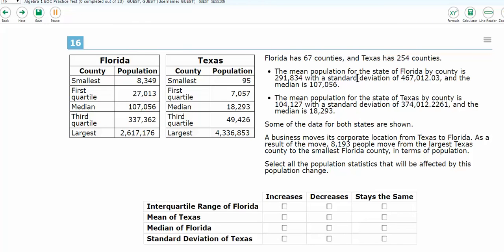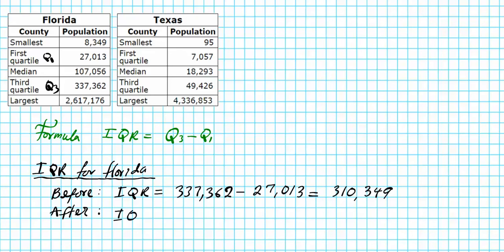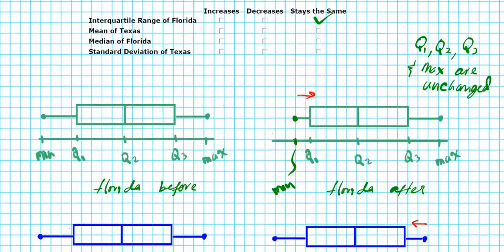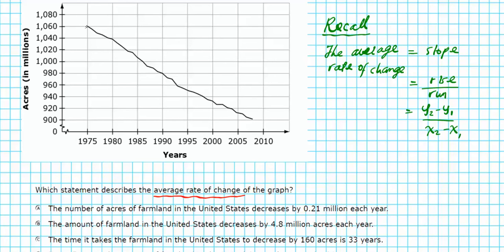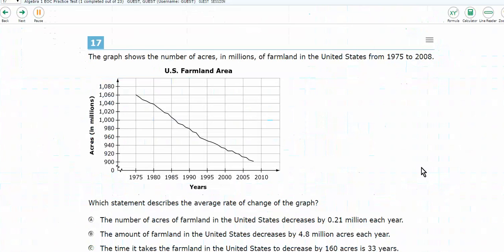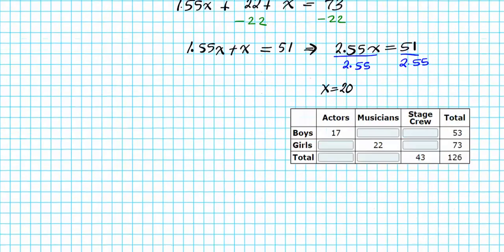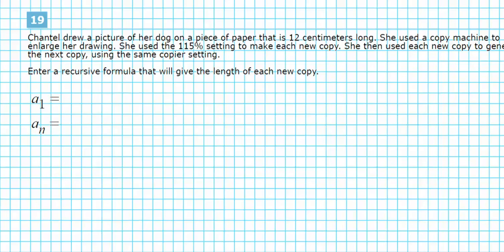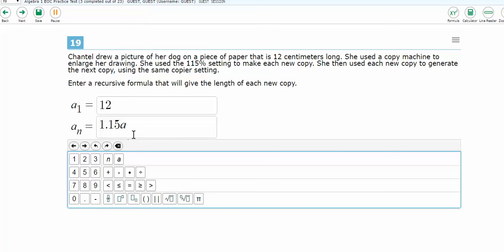FSA EOC Algebra 1 End of Course Exam #16 19 computer based test CBT Florida Standards Assessement